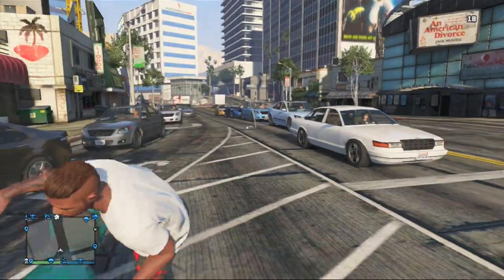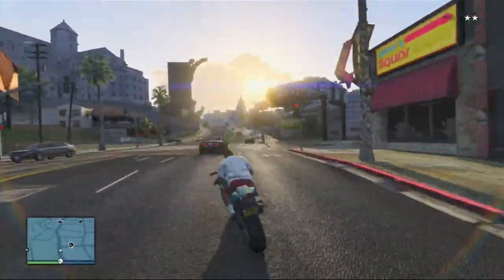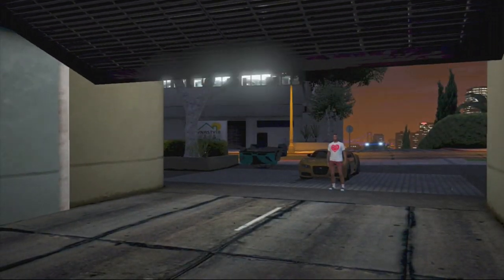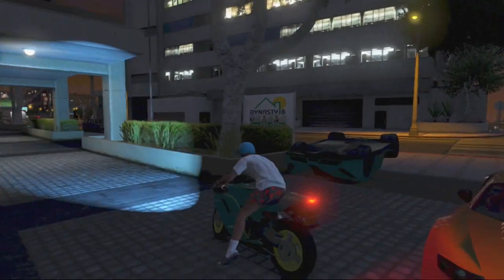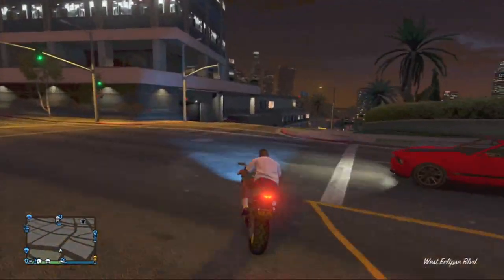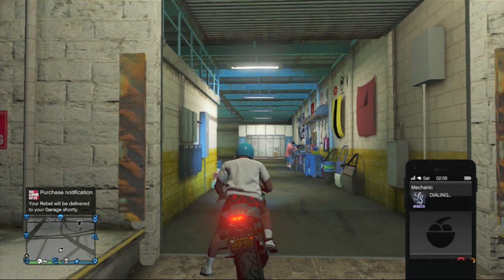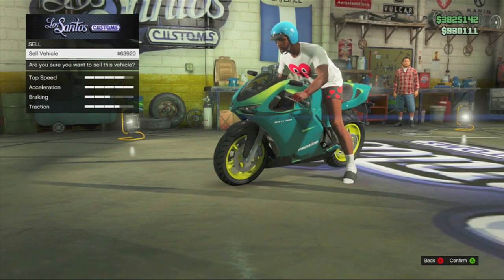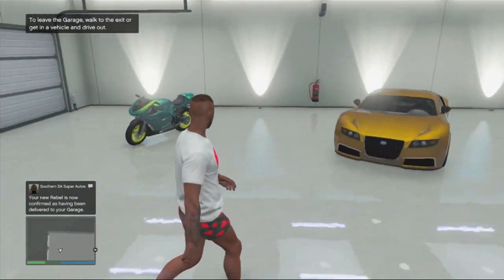GTA 5 Online - *NEW* Solo "UNLIMITED MONEY GLITCH" After Patch 1.12! Sell Duplicated Motorcycles!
GTA 5 Online - *NEW* Solo "UNLIMITED MONEY GLITCH" After Patch 1.12! Sell Duplicated Motorcycles! (GTA 5)

I hope you all enjoyed this awesome video showing you a brand new GTA 5 Online Solo Unlimited Money Glitch After Patch 1.12! This amazing Solo Unlimited Money Glitch allows you to Sell & Duplicate Cars (motorcycles) After Patch 1.12!

-Swifterrs